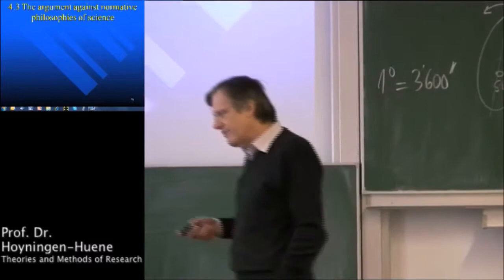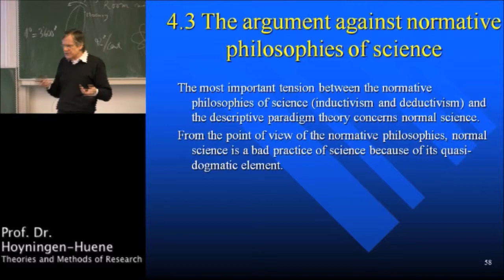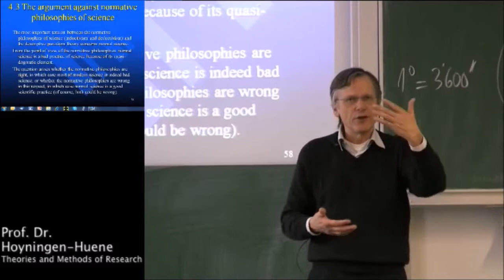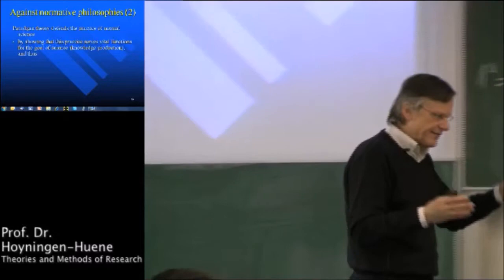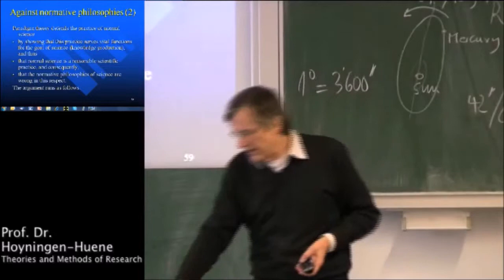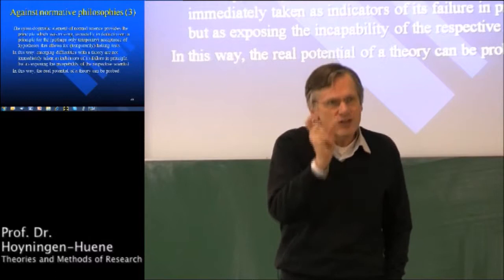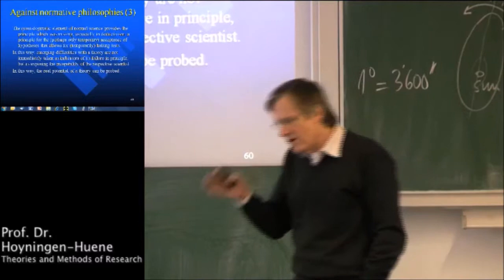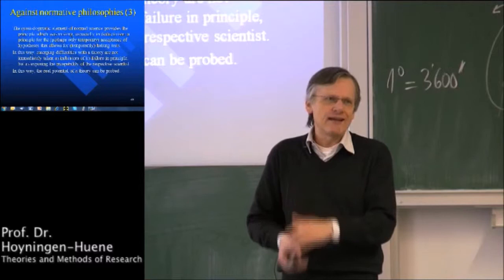Kuhn's Paradigm Theory V: The argument against normative philosophies of science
Prof. Dr. Paul Hoyningen-Huene, part of the lecture series "Theories and Methods of Research", winter term 2010-11, Leibniz Universität Hannover